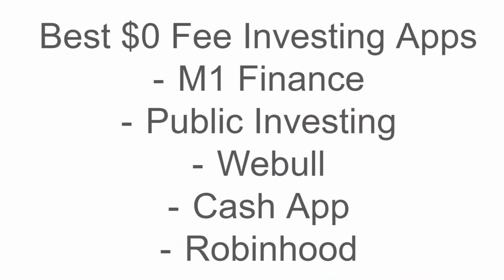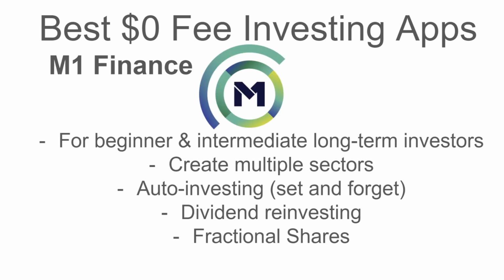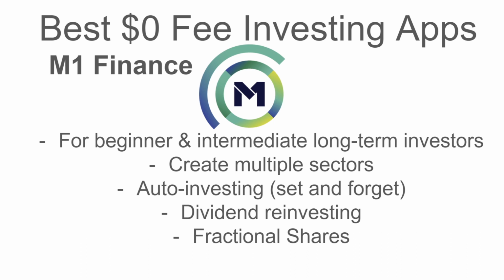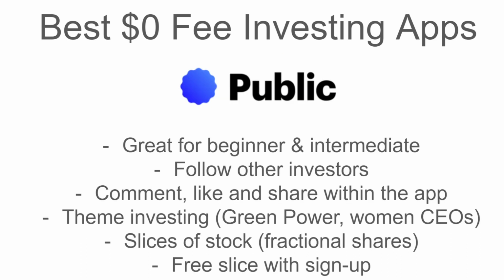Best Stock Trading Apps For Beginners - 5 Best Stock Market Apps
Let's look at some of the best investing apps for beginners and get you started on your investing journey.
Click “Show More” for the links to all the mentioned companies in the video
👉M1 Finance (Up to $500 Bonus)
👉Webull (Up to 12 Free stock after a $100 deposit)
My recommended resources👇
🎓Refinance your student loans to lower your interest rates.
🏡Start Investing in Real Estate Today for free